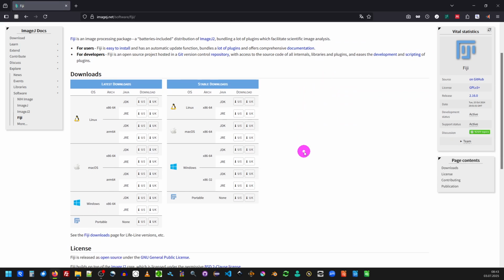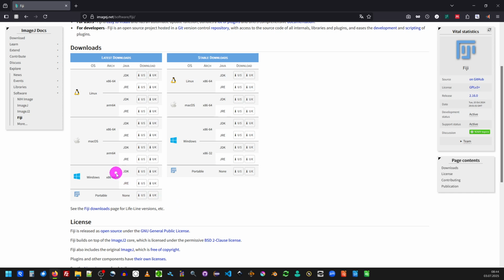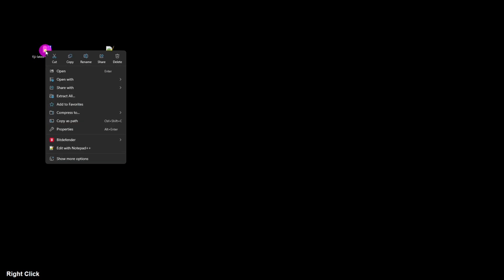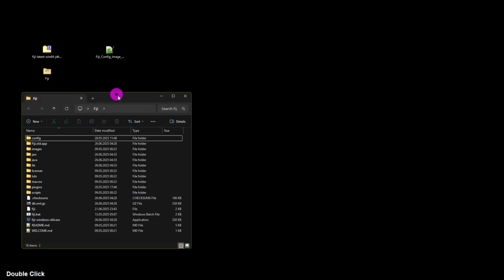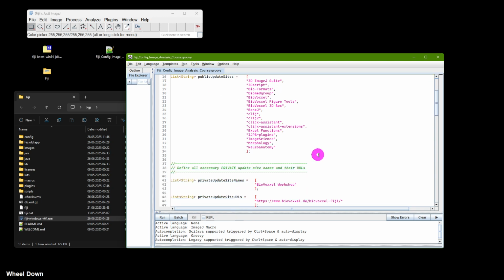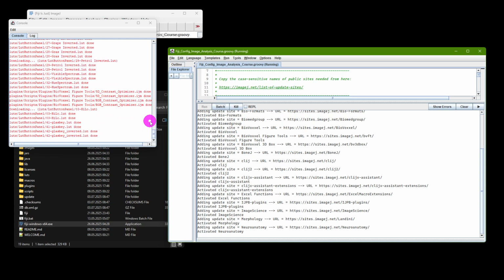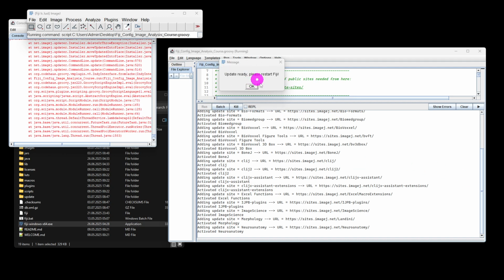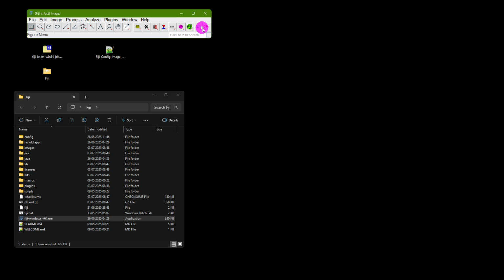Fiji Installation on Windows